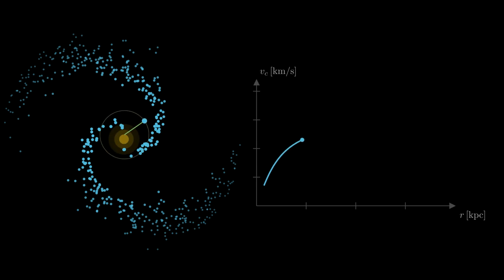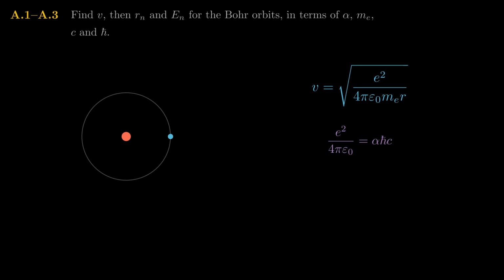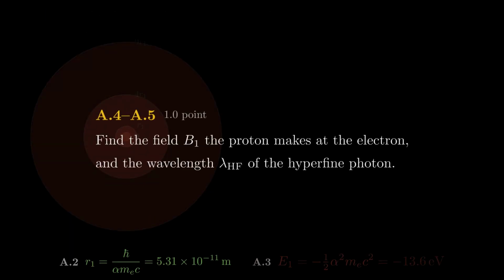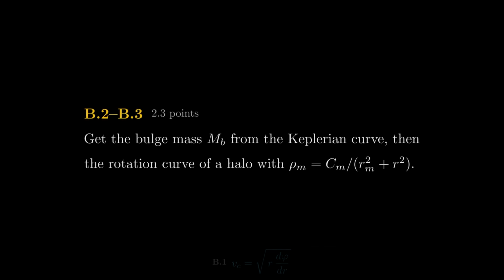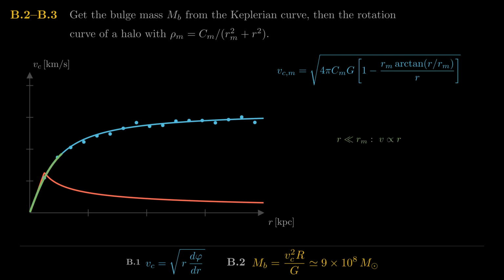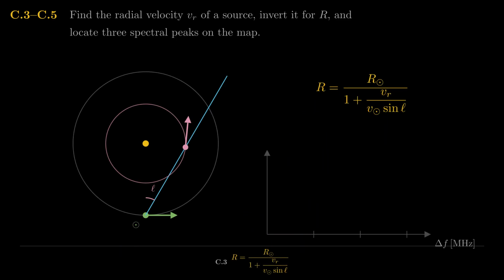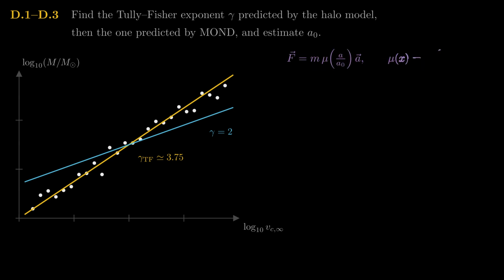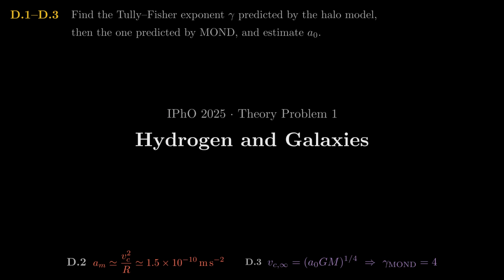IPhO2025 Problem 1 Hydrogen and Galaxies EN